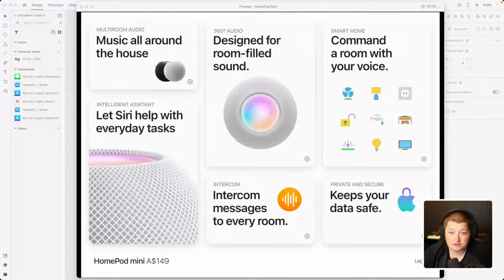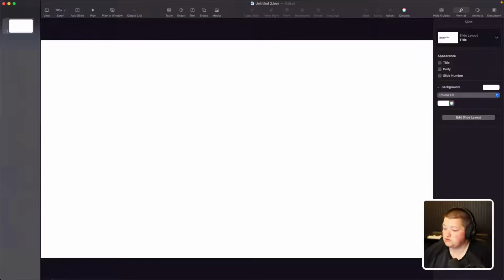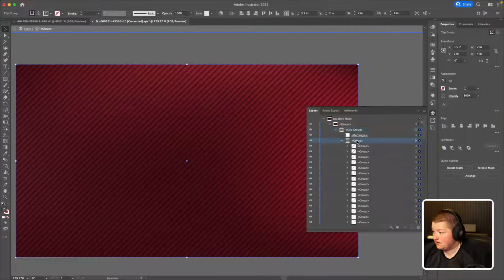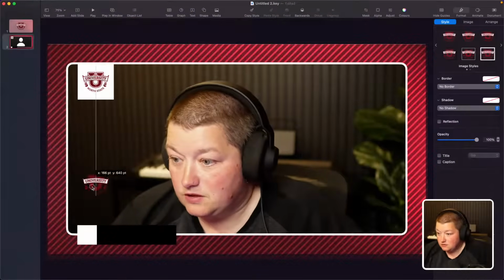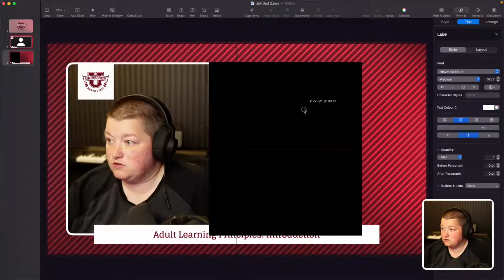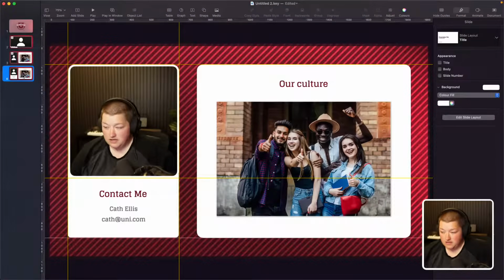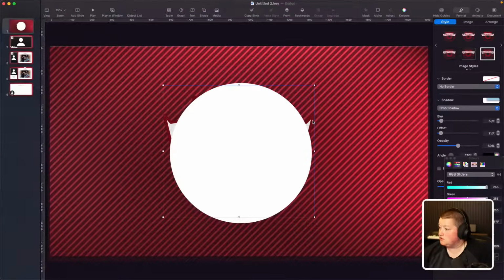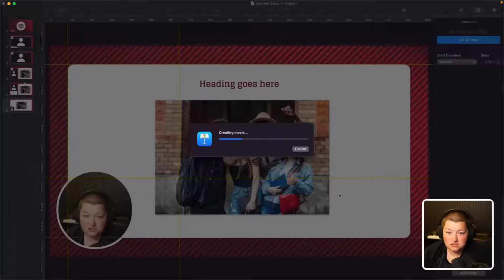How to design a Keynote live theme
In this video, I'll show you how to design a Keynote live theme.

For Vlogmas this year, I'm going to be posting everyday to share tips and tricks I use everyday as a freelance learning designer.